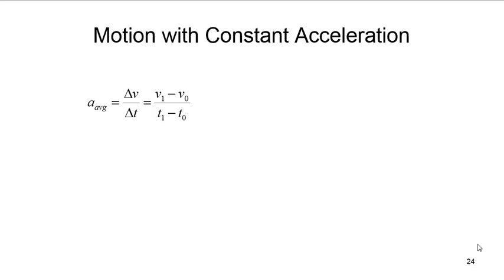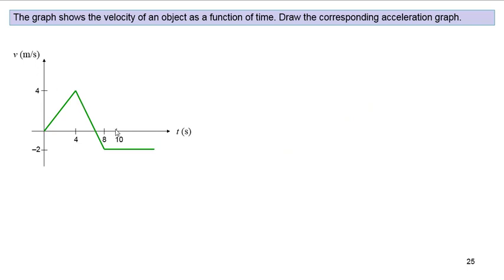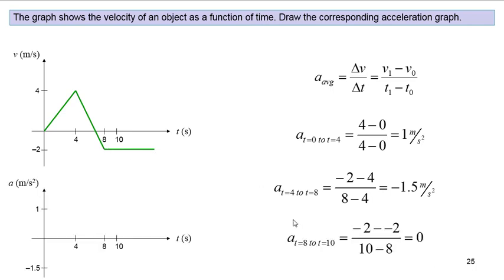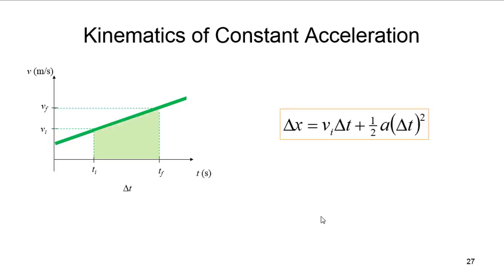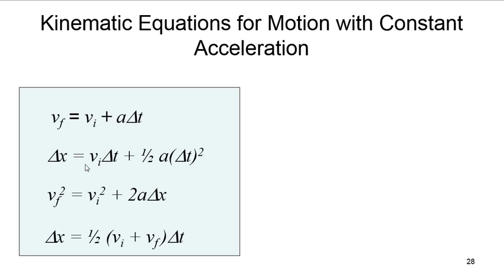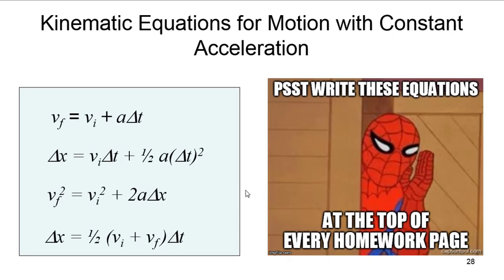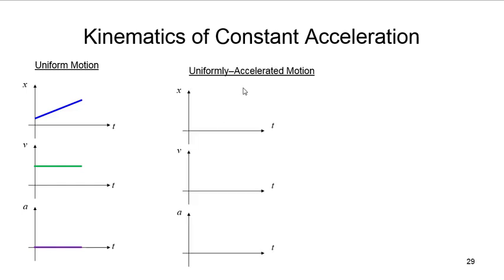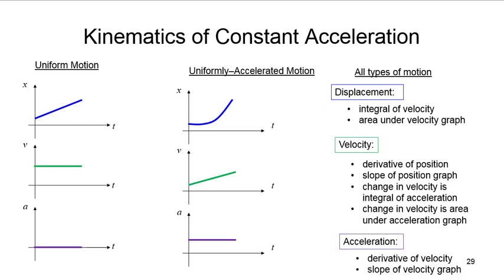Uniformly accelerated motion